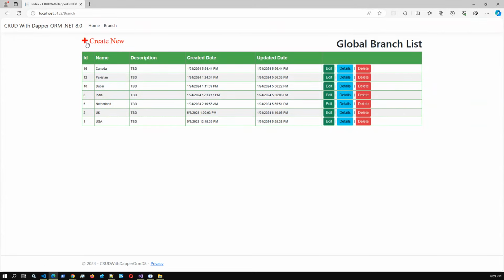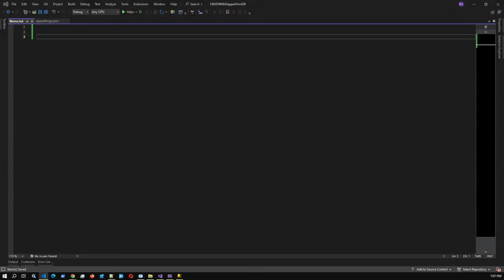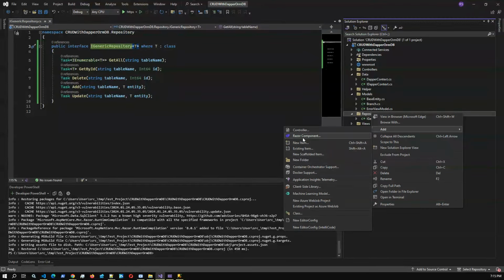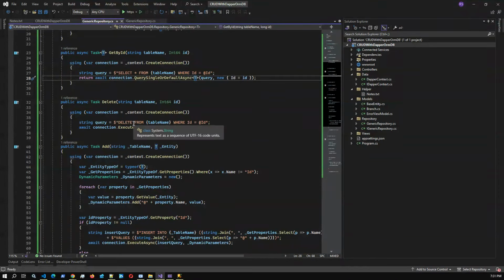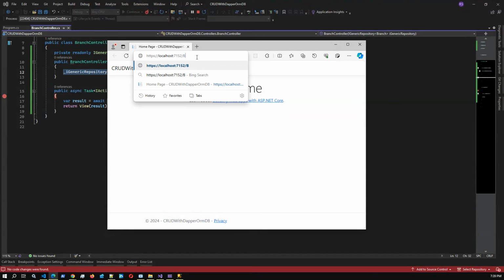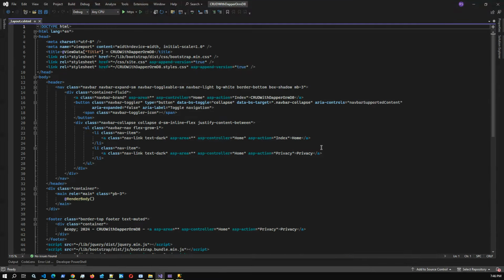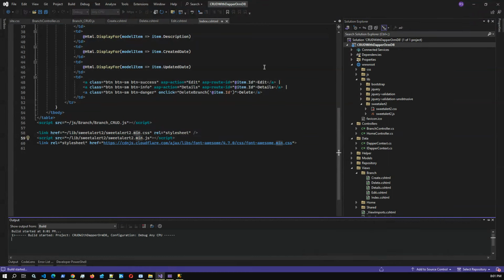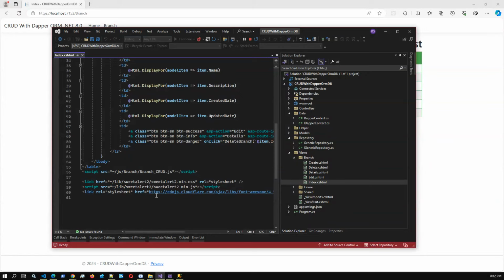ASP.NET MVC Generic CRUD with Dapper Micro ORM | .NET 8.0 | Using SQL Server 🚀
ASP.NET MVC, combined with the power of Dapper Micro ORM and leveraging the capabilities of .NET 8.0, offers a robust and efficient solution for building web applications. In this exploration, we explore the details of Generic CRUD (Create, Read, Update, Delete) operations using Dapper, a lightweight and high-performance micro ORM designed for .NET.